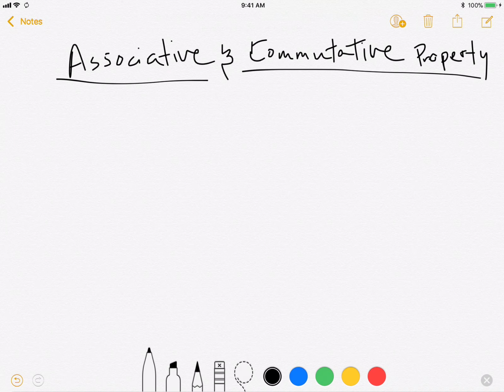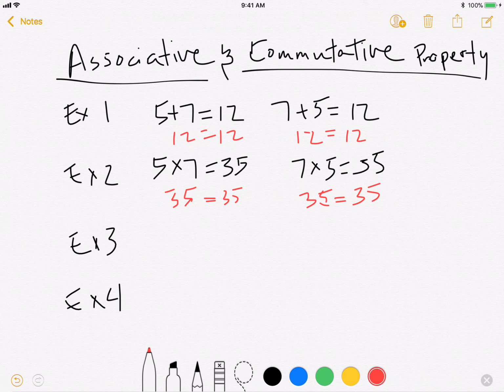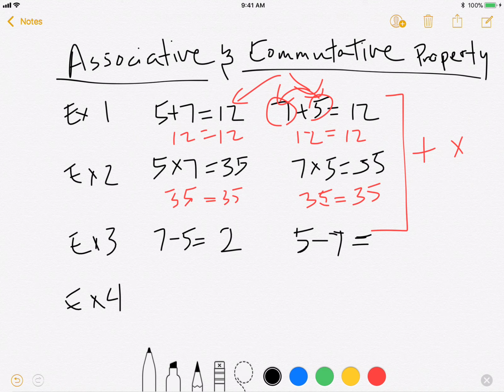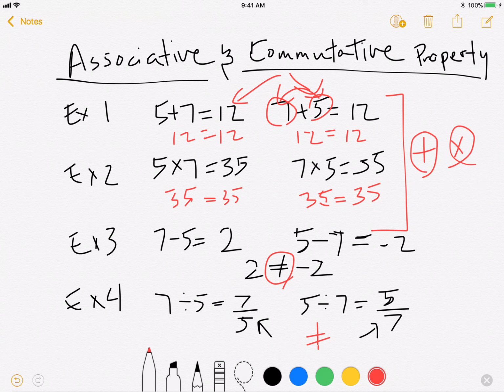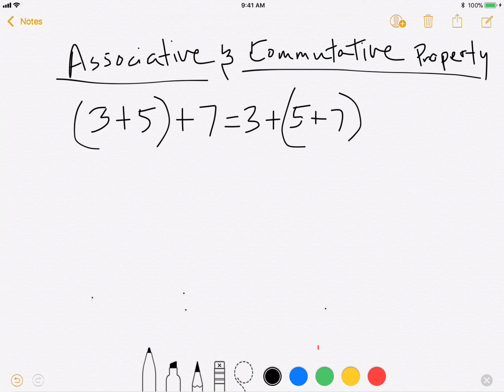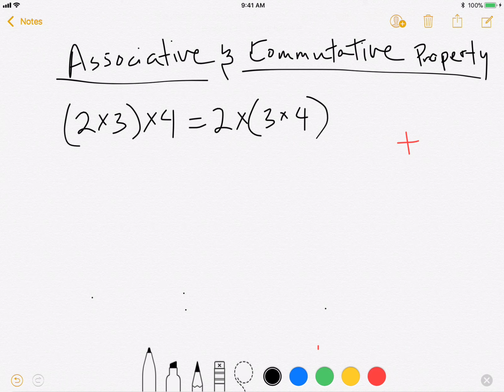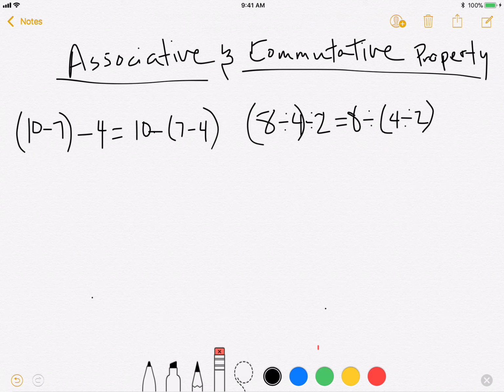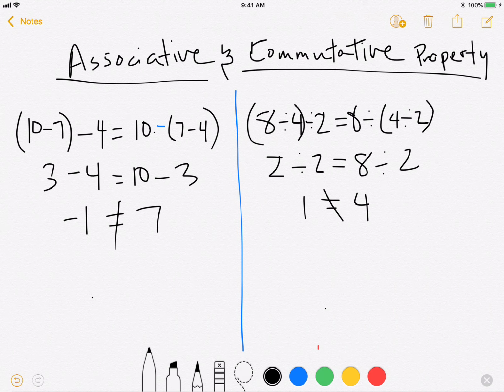Associative and Commutative Property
Learning the basics of algebra and the rules of the associative and commutative property.